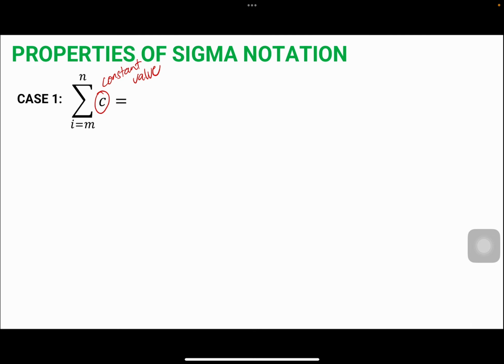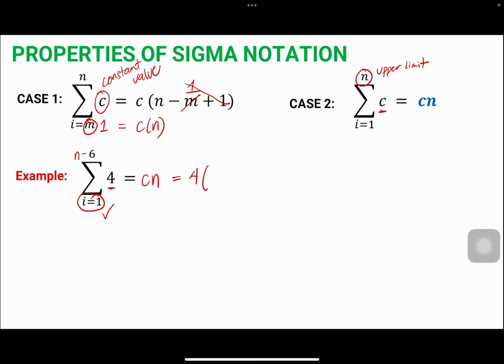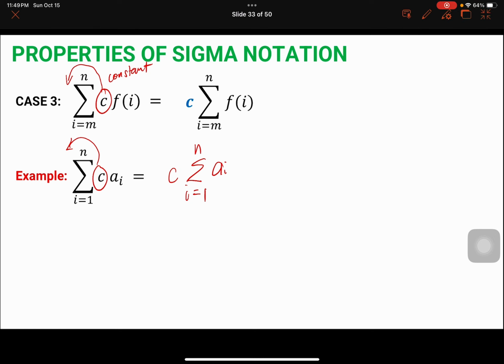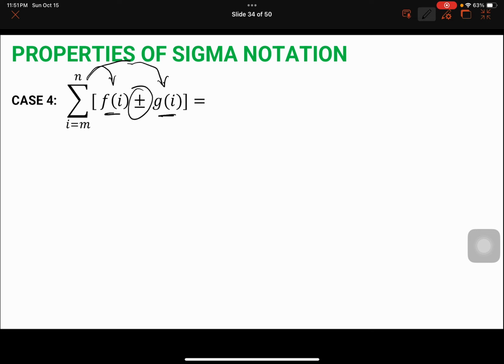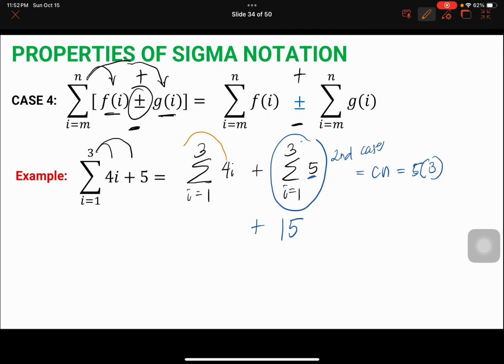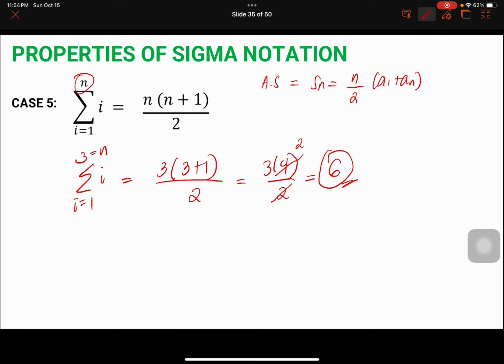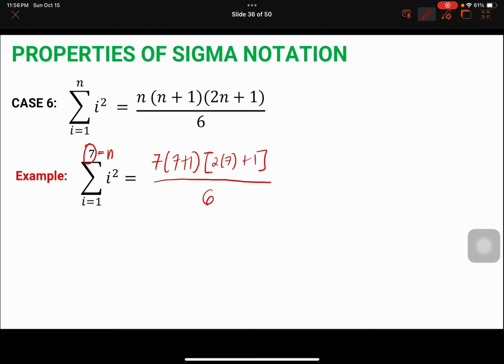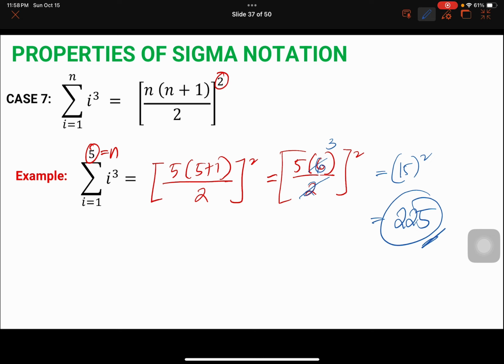Precalculus - Lesson 1B Sigma Notation (Properties)